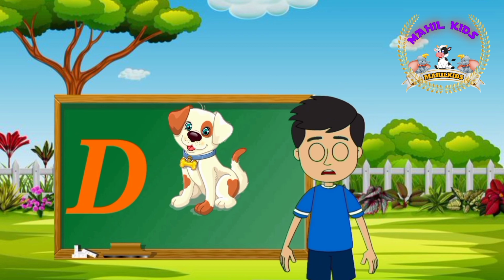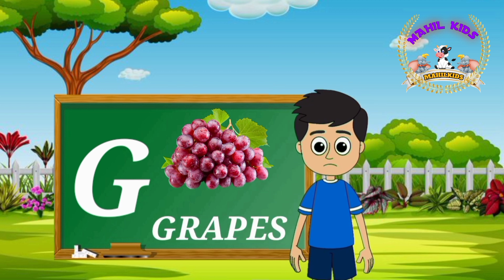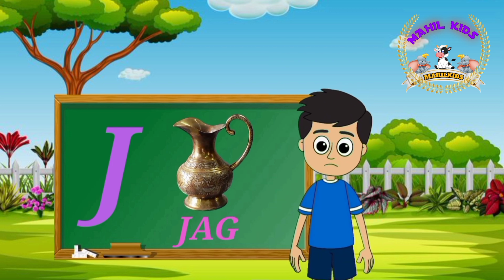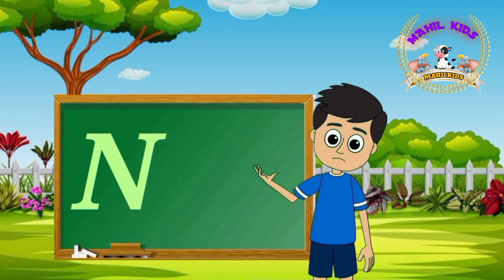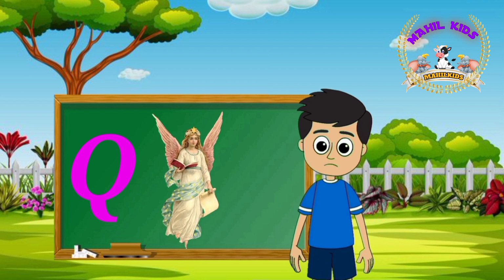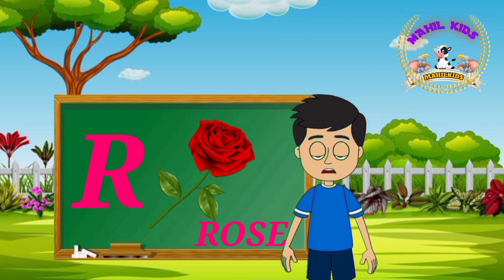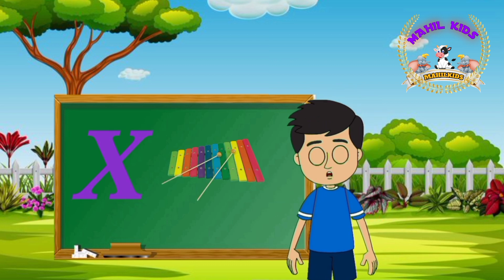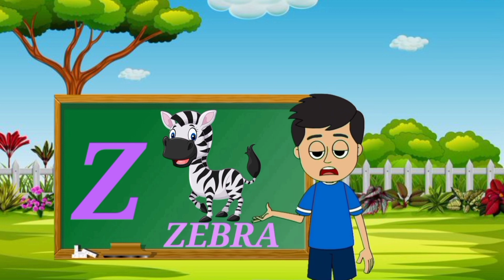A For Apply B For Ball ABCD Cartoon Education Cartoon video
ABCD ABCD Rhymes] ABC Alphabet Song| Alphabet Songs for children ABC songs for children ABCD in English 2023

This video will help kids learn ABCD Kids can learn ABCD very easily after watching this video

The abcd alphabet is the first step for children to learn. In this video, the little YouTuber helps kids learn the ABCD alphabet.

Our aim is to teach kids ABCD very easily.

This video is for kids who want to learn ABCD

quickly